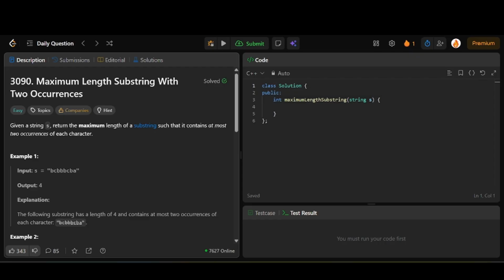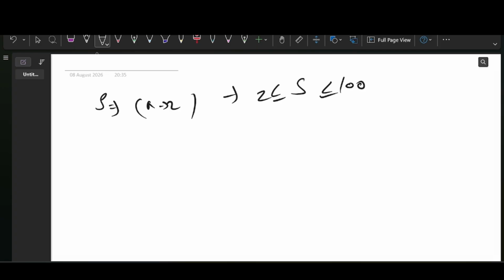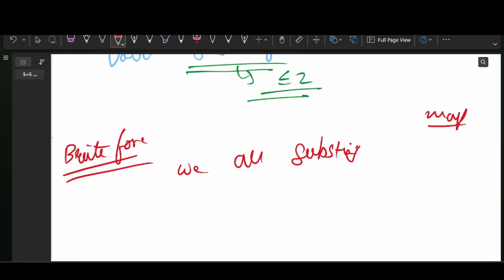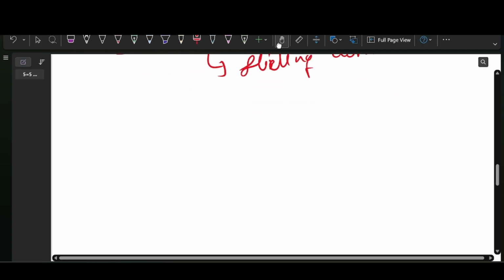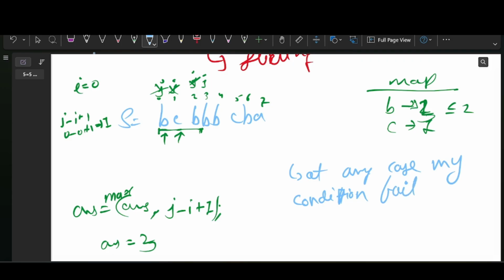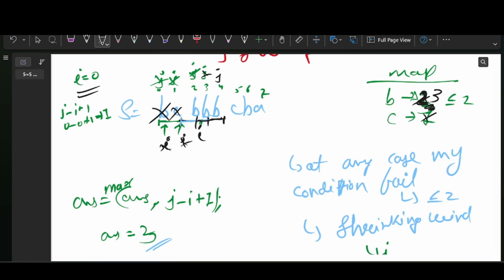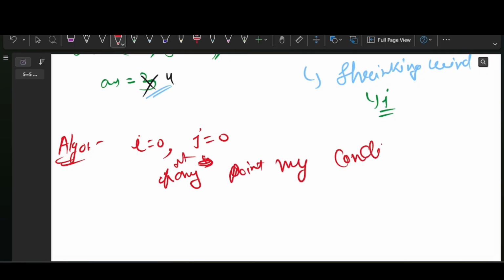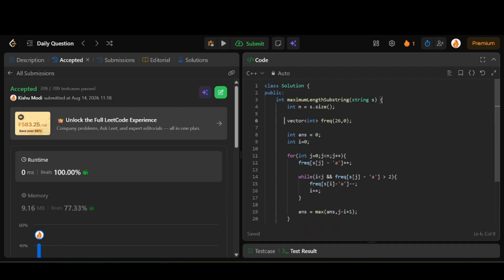LeetCode 3090 | Maximum Length Substring With Two Occurrences 🔥 Sliding Window Explained | C++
# LeetCode 3090 | Maximum Length Substring With Two Occurrences | Sliding Window | C++

In today's **LeetCode Problem of the Day**, we solve **LeetCode 3090 - Maximum Length Substring With Two Occurrences**.

🔥 Difficulty: Easy

### ✅ Approach Used

* Sliding Window
* Two Pointers
* Frequency Array
* String Processing

### 💡 Key Idea

We need to find the longest substring where **every character appears at most two times**.

Using a sliding window:

* Expand the window from the right.
* Maintain character frequencies.
* If any character appears more than twice, shrink the window from the left.
* Continuously update the maximum valid window length.

This gives an efficient **O(N)** solution.

### 📊 Complexity Analysis

**Space Complexity:** O(26) ≈ O(1)

### 🎯 Topics Covered

* Sliding Window
* Two Pointers
* Strings
* Frequency Count
* LeetCode POTD

✔️ Frequency Array Optimization

✔️ Dry Run

✔️ Optimal O(N) Solution